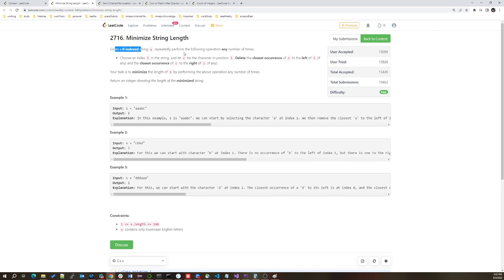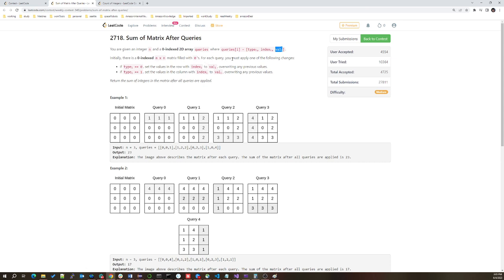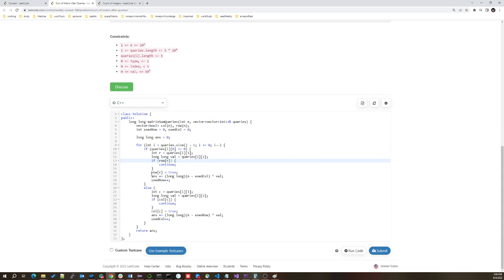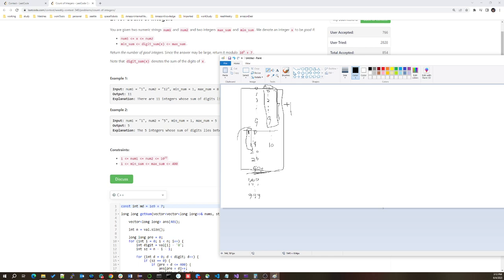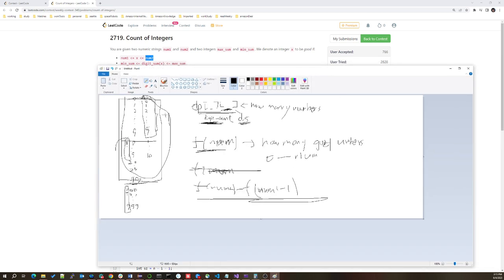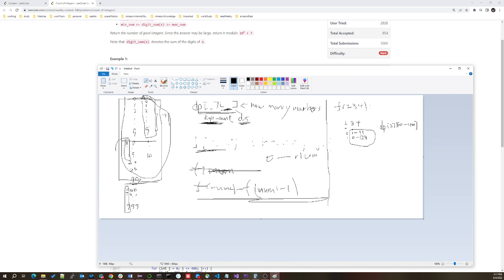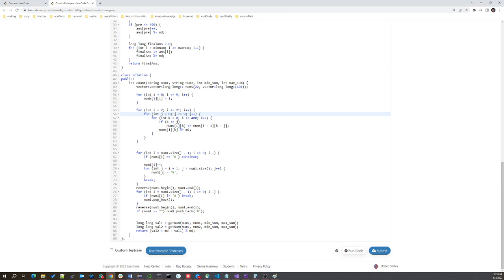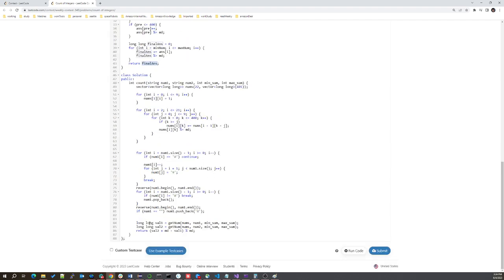LeetCode Weekly Content 348 - 2023 06 04